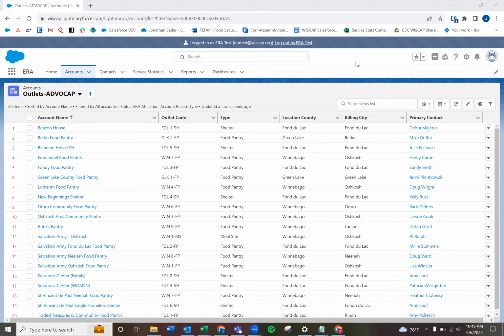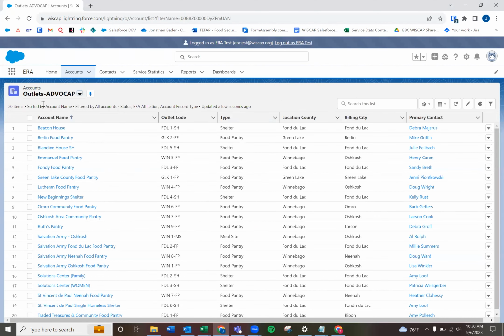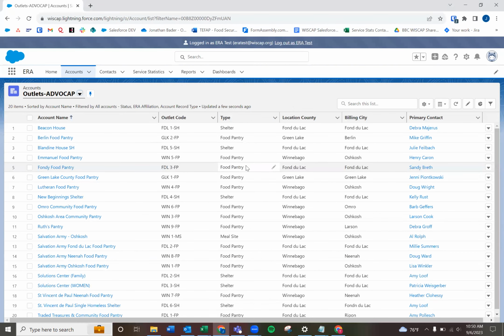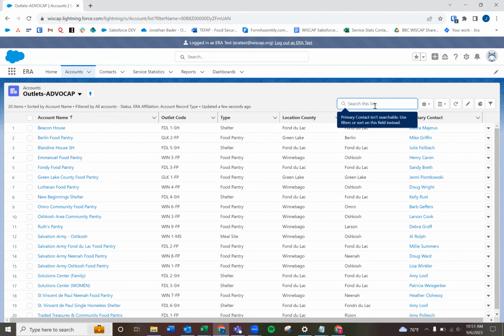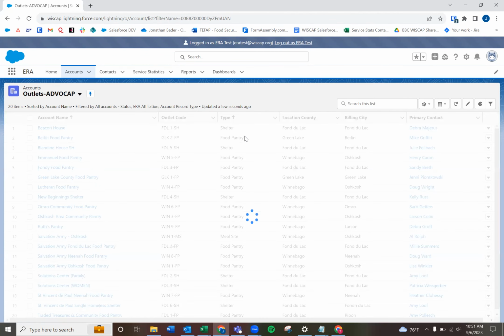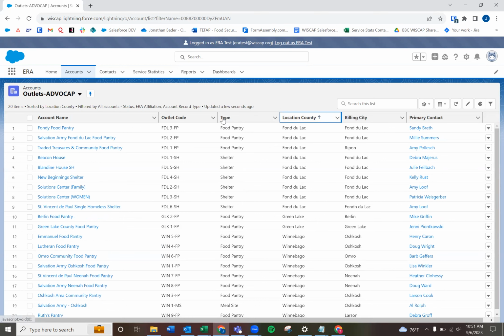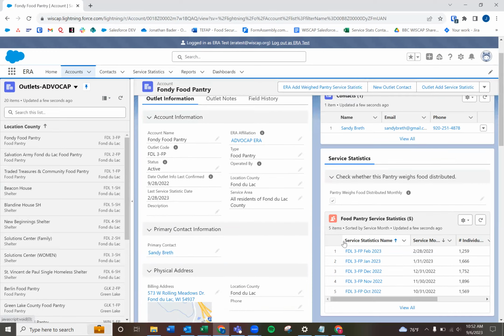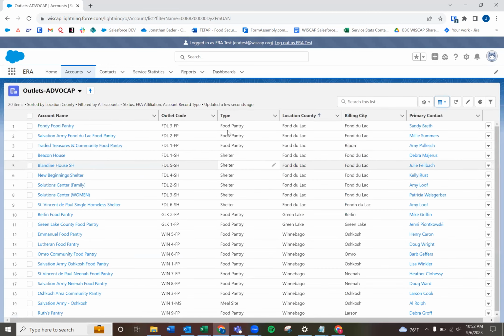How to Use List Views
This video shows how to use, pin and change list views in Salesforce.